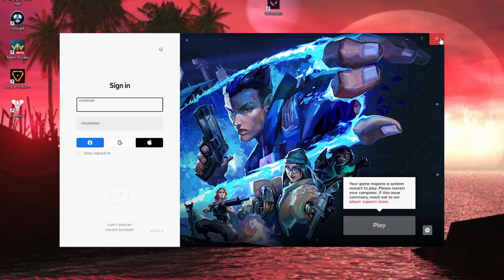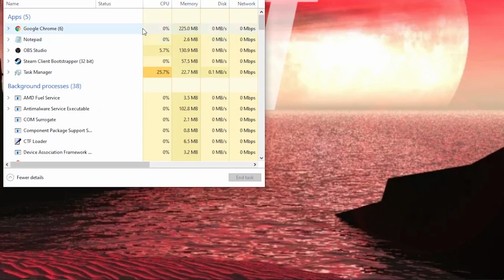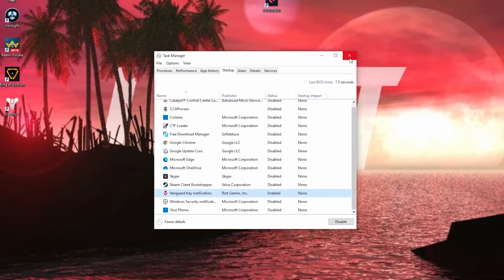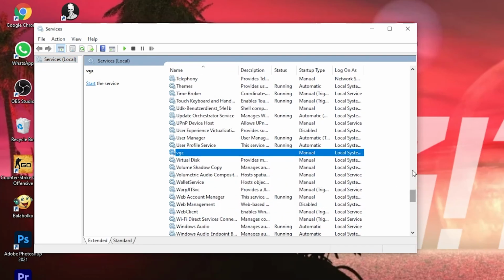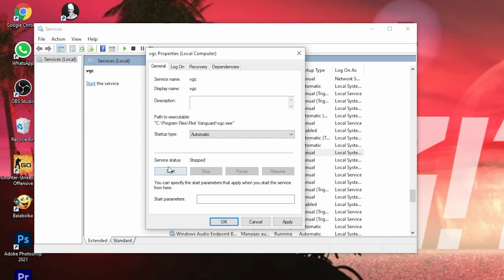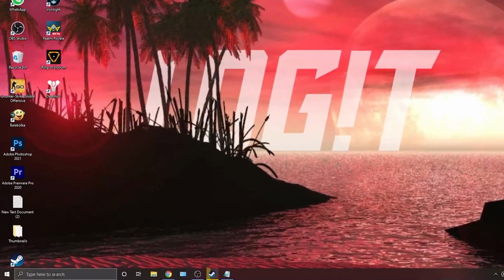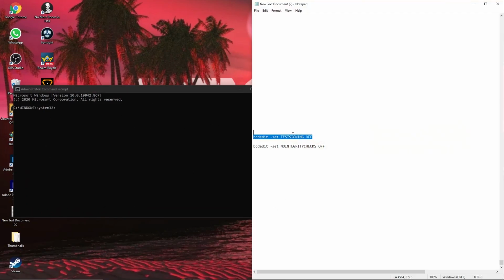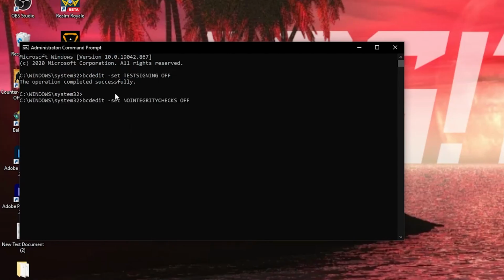your game requires a system restart to play valorant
COMMAND PROMPT:
bcdedit -set TESTSIGNING OFF
bcdedit -set NOINTEGRITYCHECKS OFF